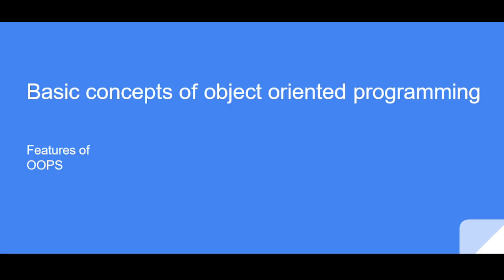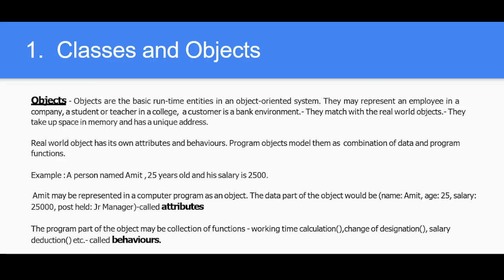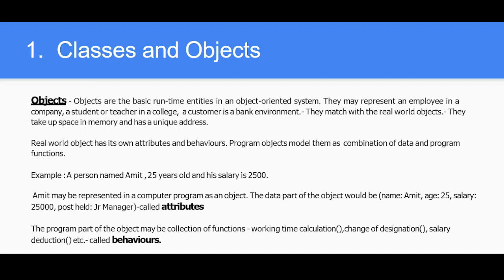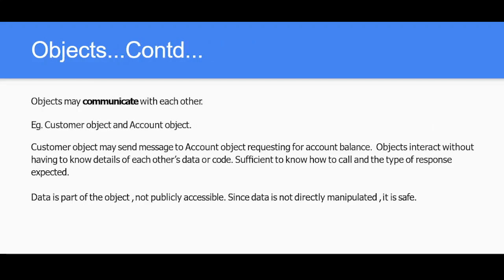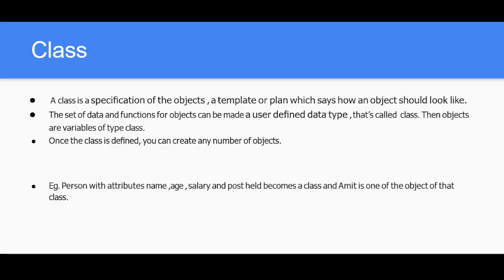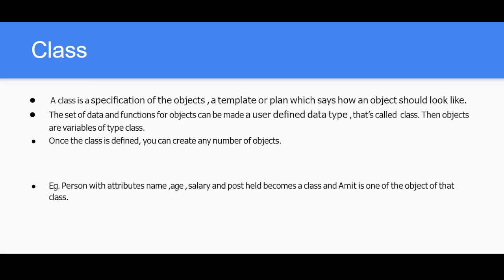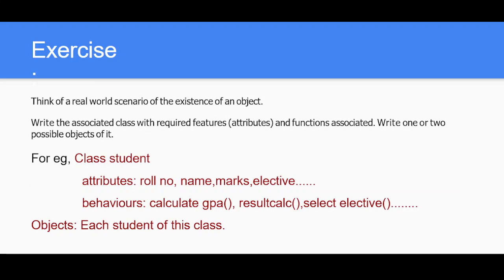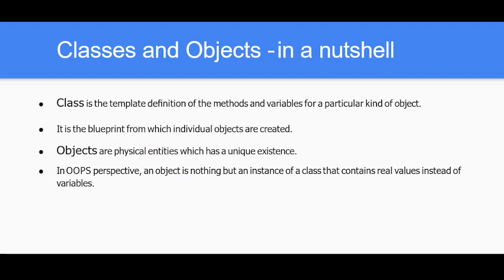Introduction to classes and objects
Everyone no matter how experienced in programming can learn something from this video.

In this video, I introduce the concept of object-oriented programming. I begin by demonstrating some of the basics of C++ and we talk about the main components of an Object, namely Data and Behavior.

The C++ programming language allows you to define your own types of objects. This course will give you a good start in object-oriented programming and it's concepts.